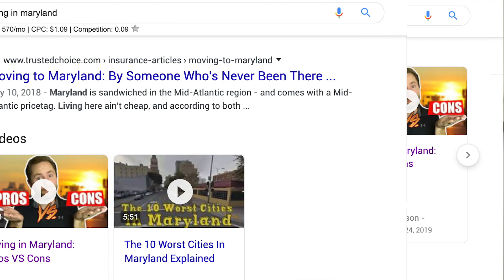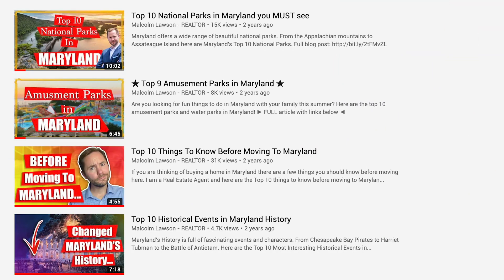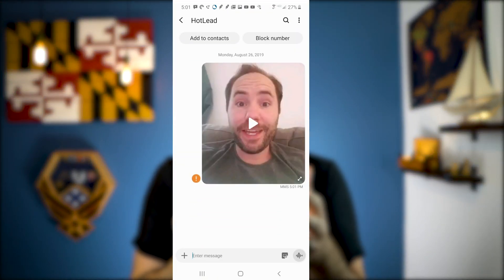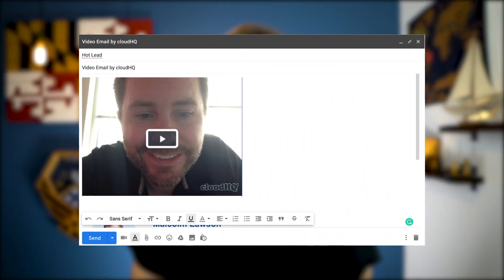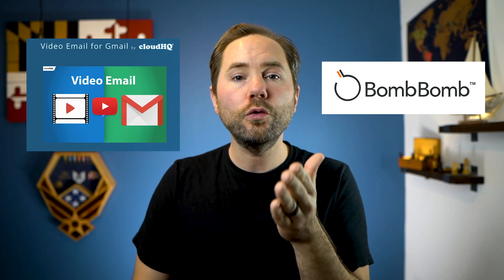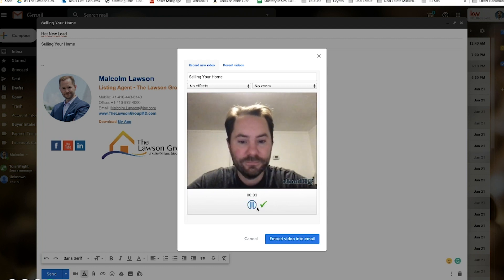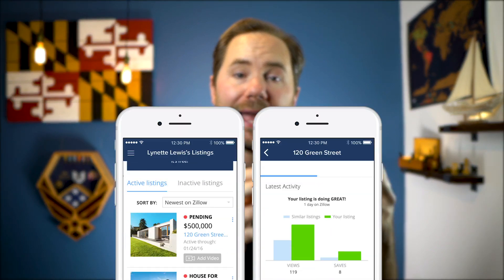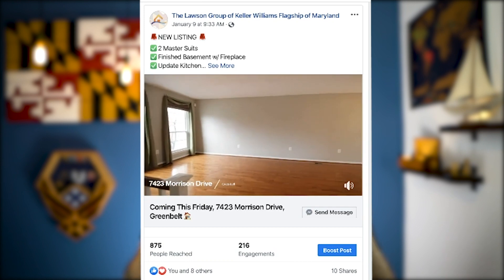6 Powerful Videos Every Real Estate Agent Should Make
Video Marketing for Real Estate Agents is the future of our industry. Videos can be used for lead generation, lead conversion and get more referrals. Using these 6 effective video ideas in your real estate business helps you connect with your leads & clients on a much deeper level. Using Facebook, YouTube, video text & video emails will take your business to the next level.

This channel is all about showing Real Estate Agents how to use YouTube videos for lead generation, increase their lead conversion, and how to use video in their Real Estate businesses.